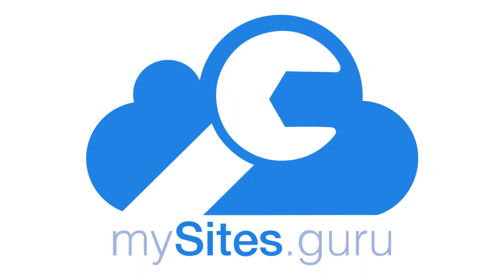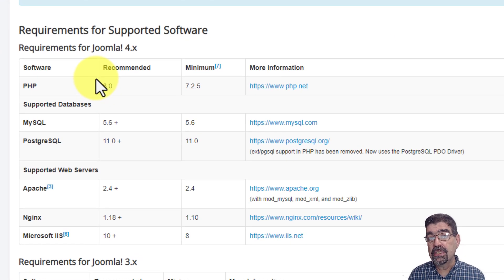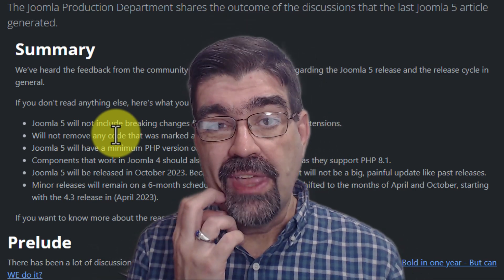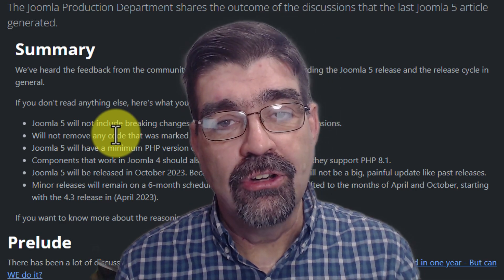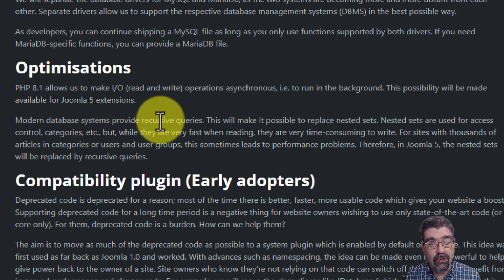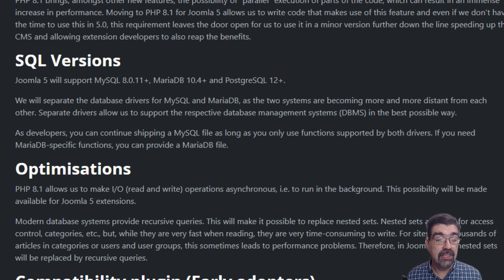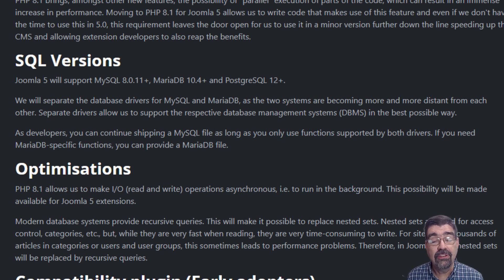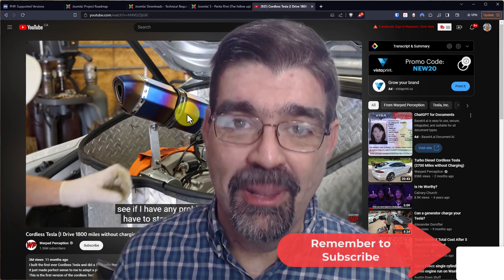PHP 8.0 End Of Life and Various Joomla Versions - 🛠 MM #270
Joomla Extension Developers are starting to release their extensions to run only on PHP 8.1 or higher. That means it's time for us to talk about PHP 8.0's End of Live and what that means for various Joomla versions.

00:00:00 - Intro: Joomla & PHP Updates
00:01:03 - PHP 8.0 EOL
00:01:36 - Joomla 4 EOL
00:02:13 - Joomla 5 Overview
00:02:45 - Joomla 3/4 Implications
00:03:59 - Migration Guide
00:04:31 - PHP 8.1 Benefits
00:05:20 - Database Optimizations
00:06:16 - Extension Security
00:07:16 - Developer Advice
00:08:13 - Conclusion